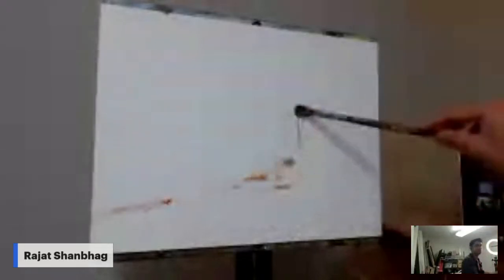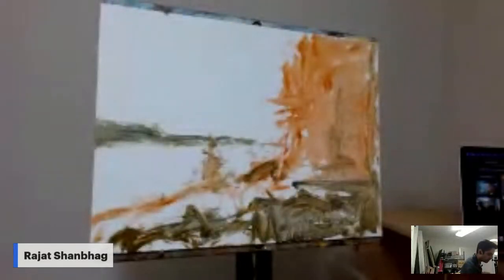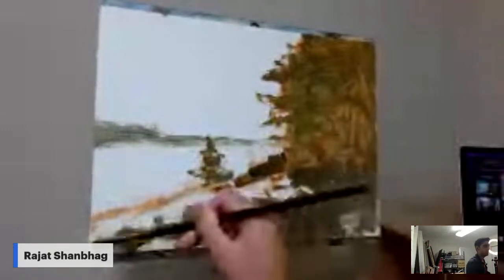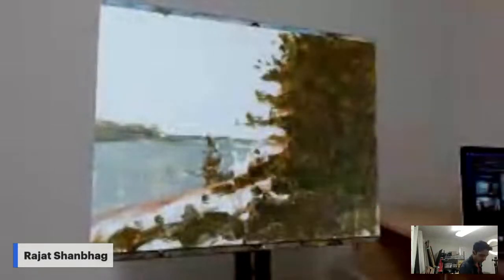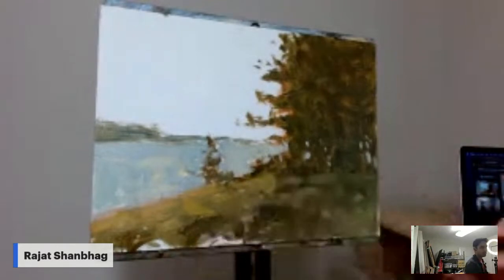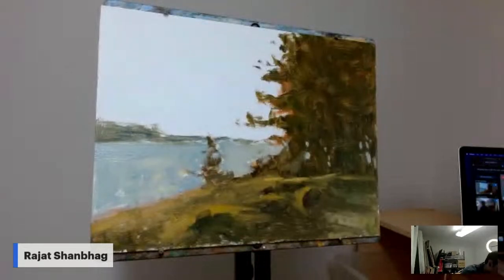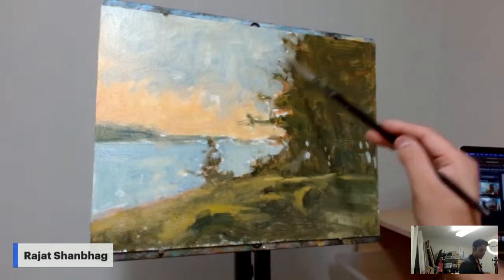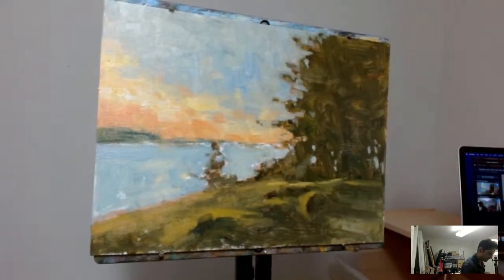Infusing your style into your painting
In this painting demonstration, we'll explore the process of infusing your personal story and unique vision into your artwork, allowing it to come to life and be shared with the world.